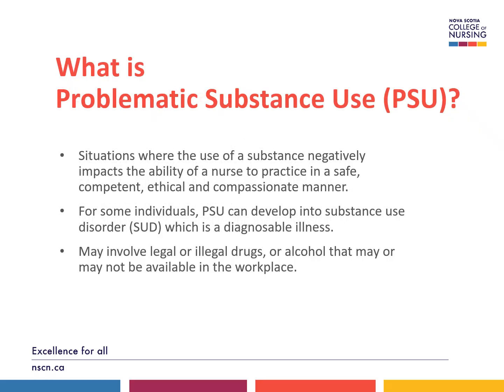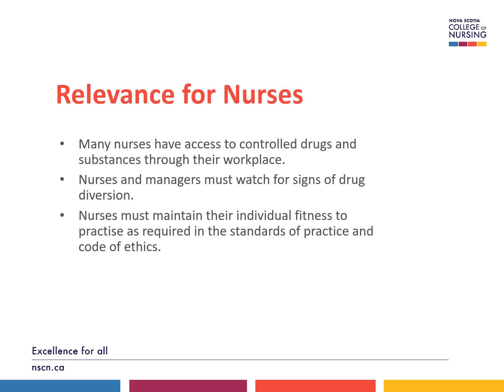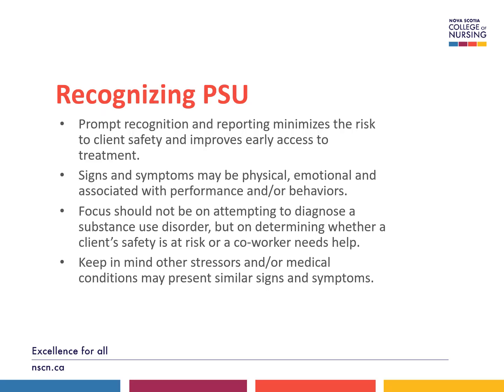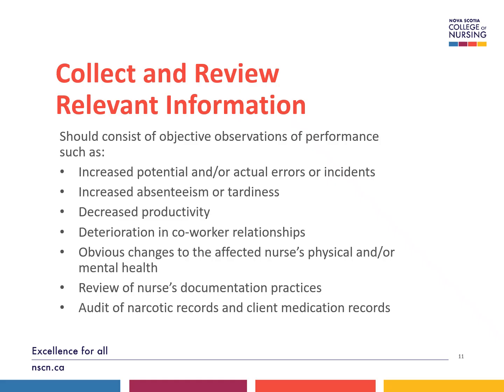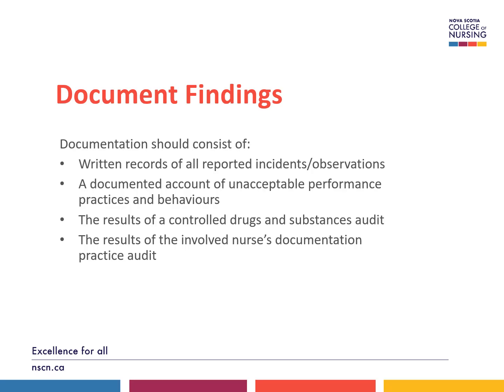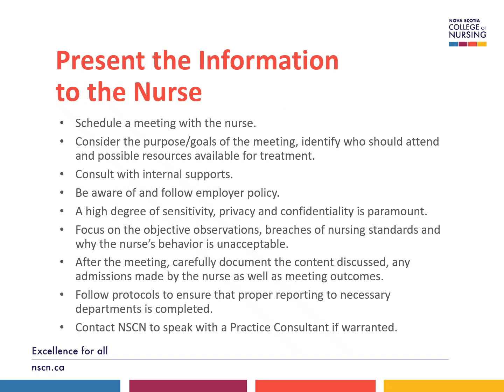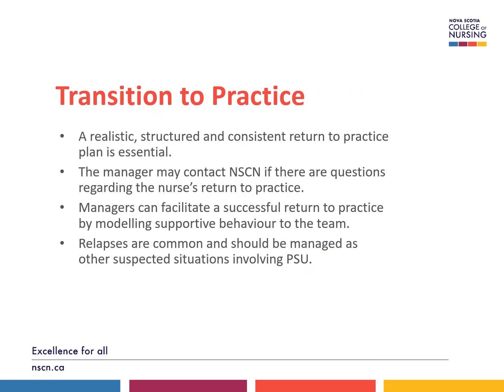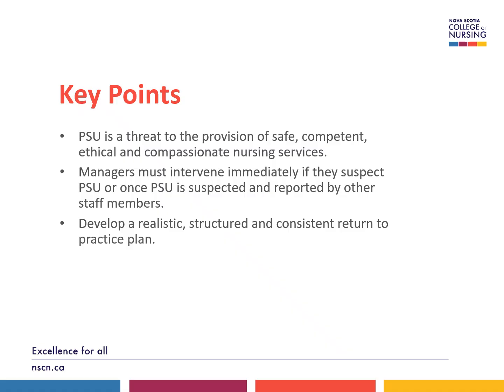Problematic Substance Use A Guide for Managers